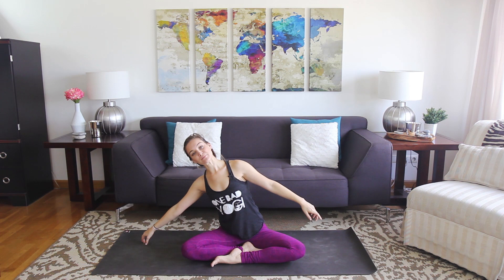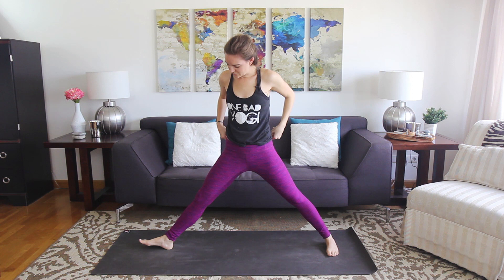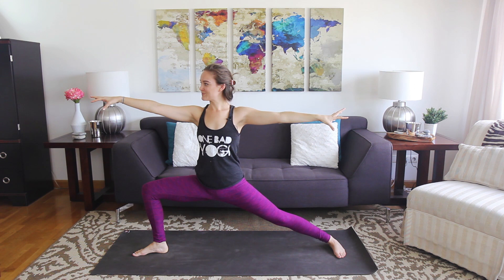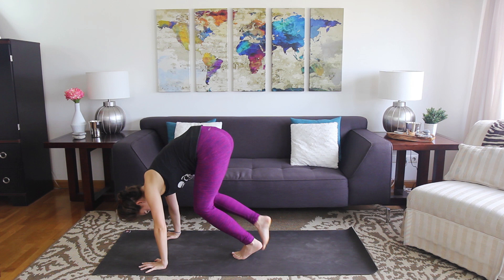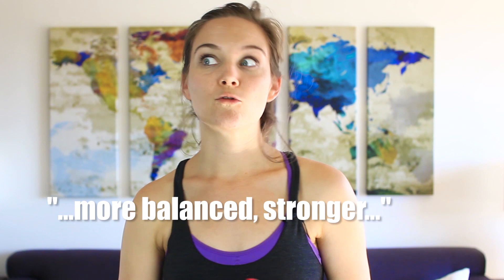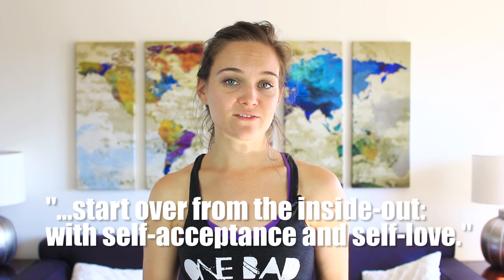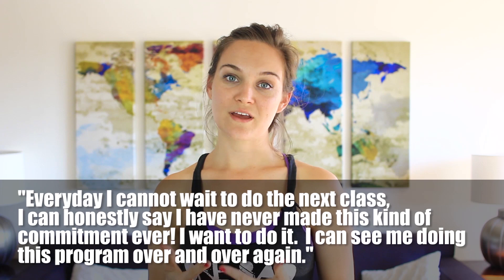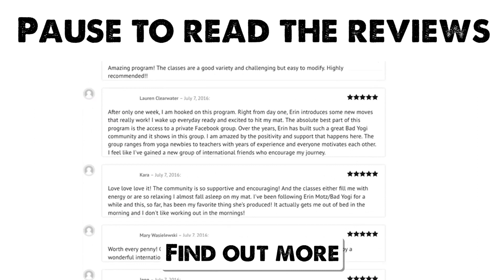Better Than Nothing Yoga Flow (Beginner)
Maybe you're recovering from a busy holiday weekend, you're short on time, or you just feel a little low energy. Instead of skipping your yoga class altogether, squeeze in a little something that'll make you grateful for sticking with it. A little is better than nothing!

If you like my free classes, you'll LOVE Bad Yogi Studio, which houses all my full-length classes.